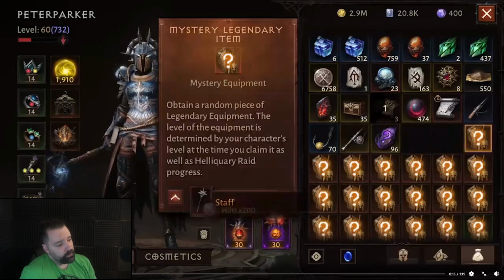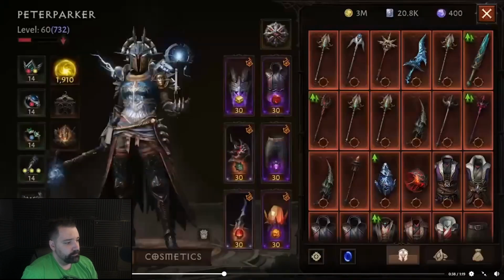Easy Invocation and Ancestral Power legendary items plus NEW main quest | Diablo Immortal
Video covering a technique for ensuring Invocations or Ancestral Powers on main hand weapons by utilizing Mystery legendary equipment acquired from events in game. Also a sneak peak at the upcoming main quest additions is shown.